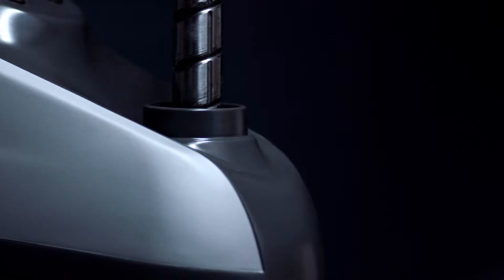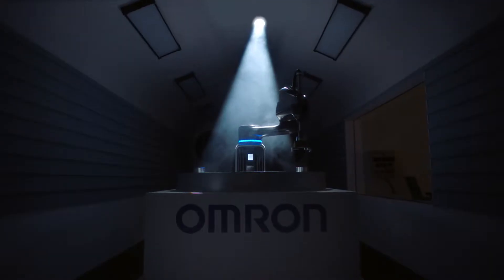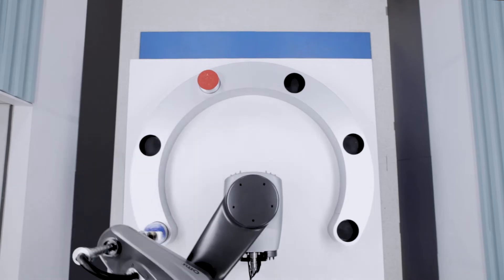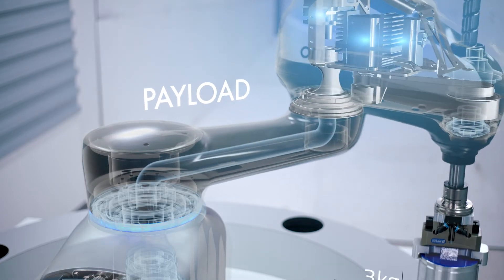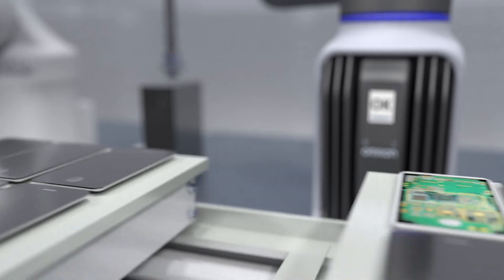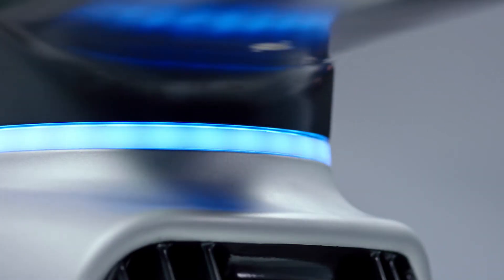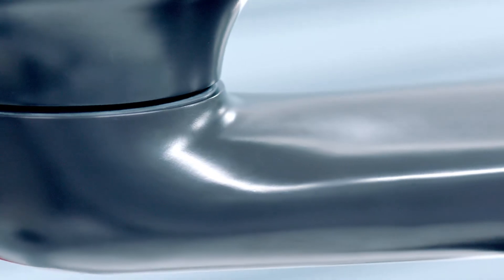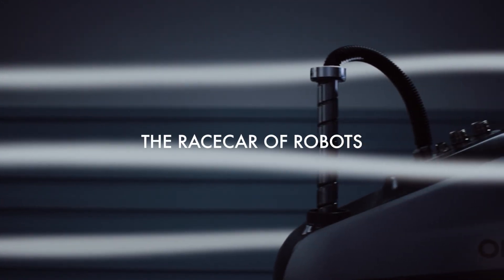OMRON’s i4H SCARA Robot Series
Introducing the i4H, OMRON’s newest SCARA robot Achieve more by seamlessly integrating the robust i4H into your production line today. Unique features enable OMRON’s latest SCARA line to meet today’s demands of mass customization. It also allows manufacturers to produce high mixes of products at low volume which provides a wider array of goods to people. Key features −15 kg payload capacity. − 650, 750, 850mm reach options − Standard & Long Quill lengths − Visual display on base − Health lighting indicators.